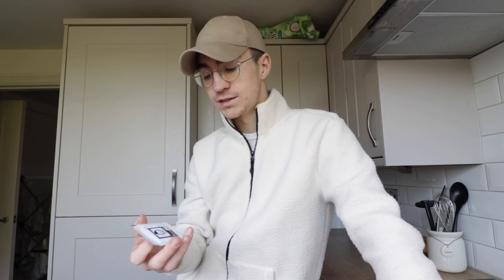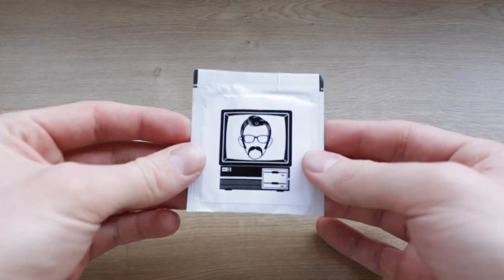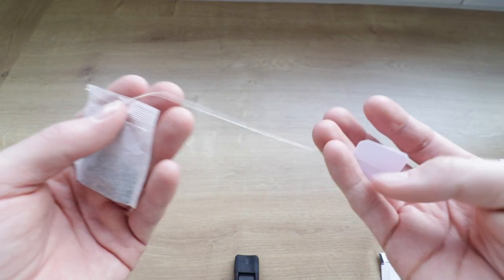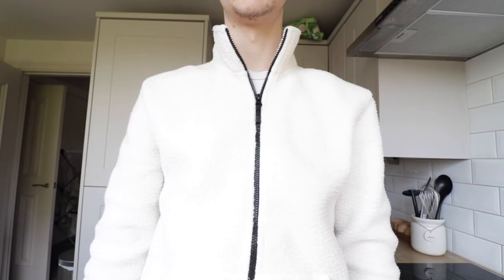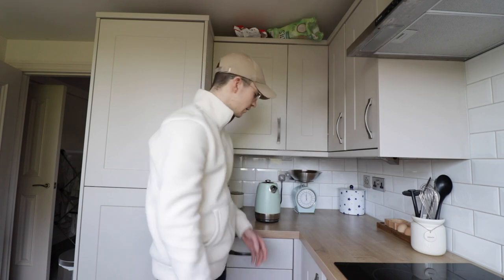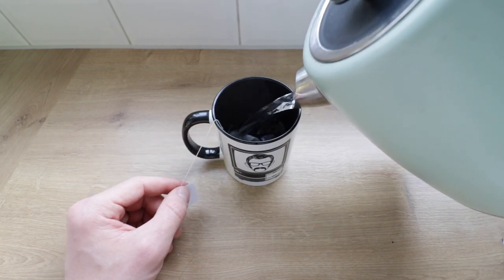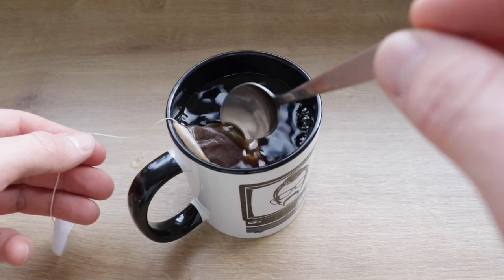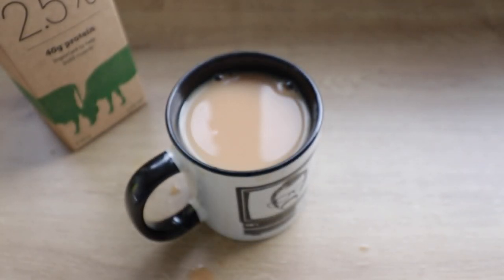Nostalgia Nerd tea bag review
This was not sponsored however I was sent this tea bag for free.

This video was not sent to Nostalgia Nerd for review prior to uploading.